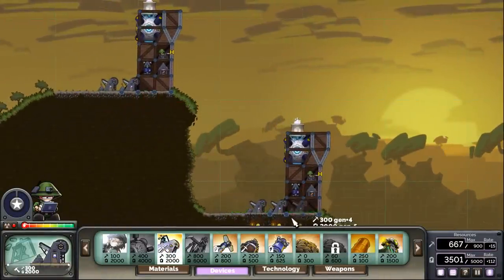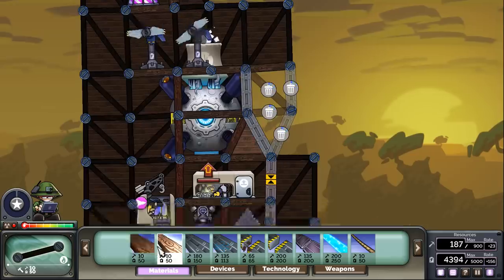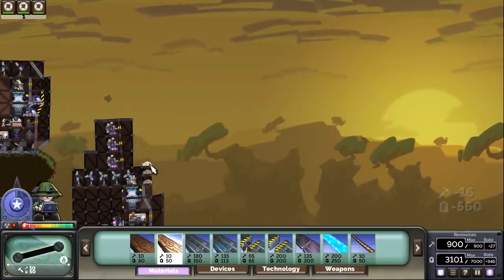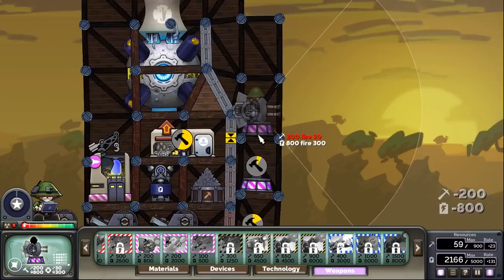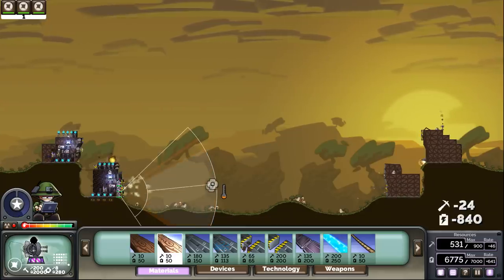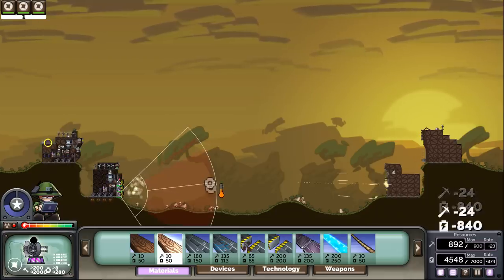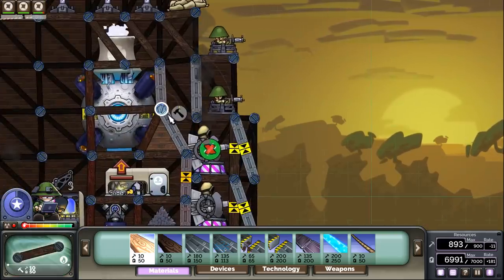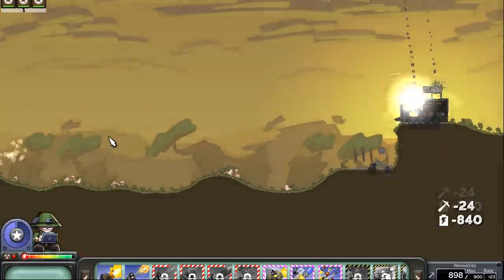AP Flak Oppression (Tanya's Mod) - Forts RTS [84]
Today we're going to use nothing but the AP Flak! Overwhelming Suppression, anyone?